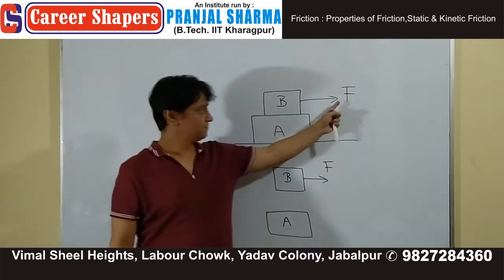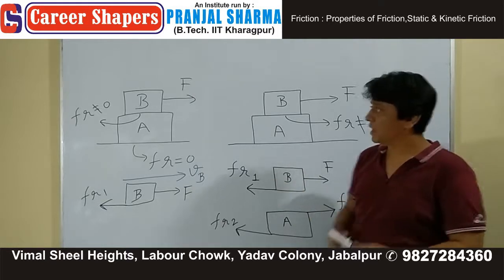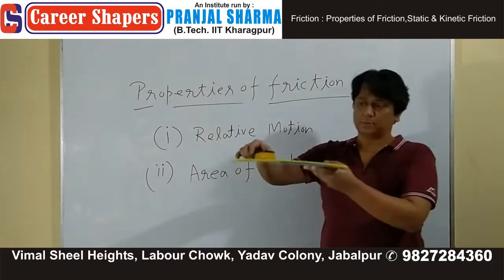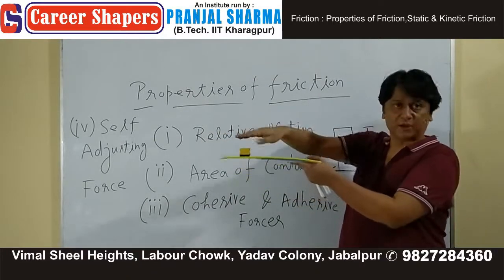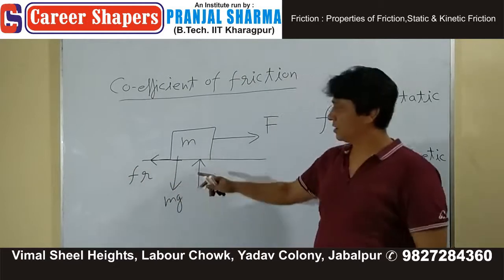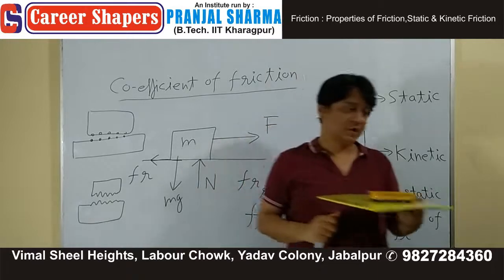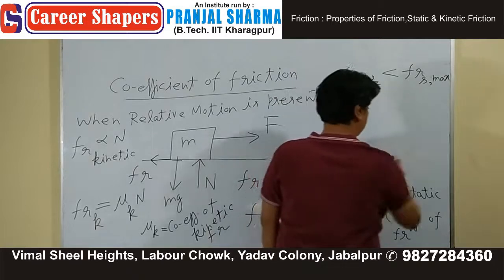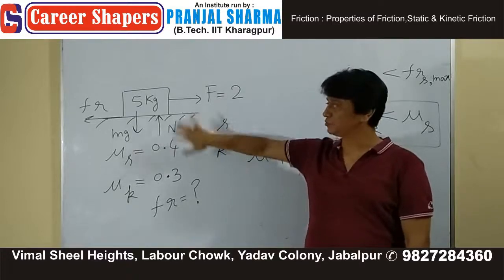06 Sep 2021 online lecture for 11th 1280 720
Friction 2: Properties of Friction, Static & Kinetic Friction